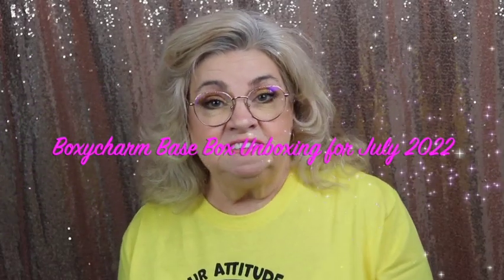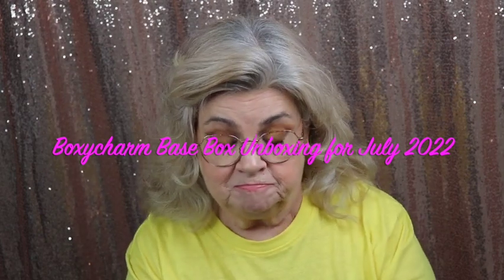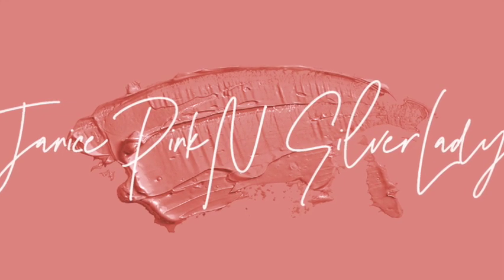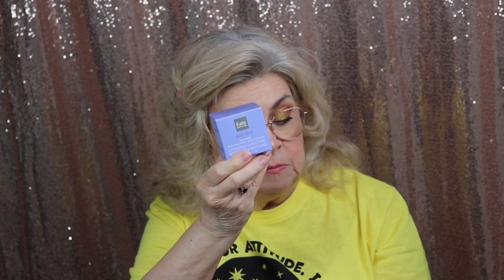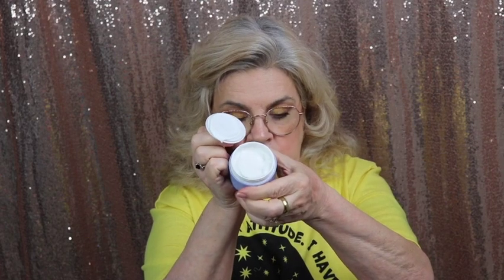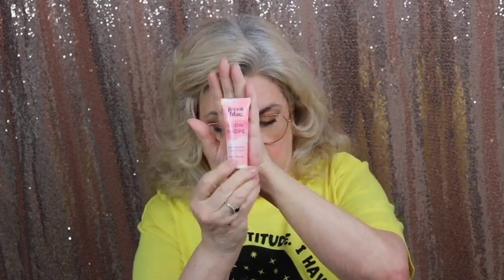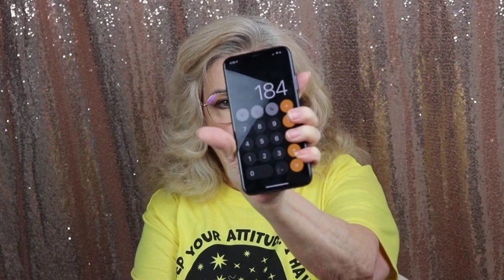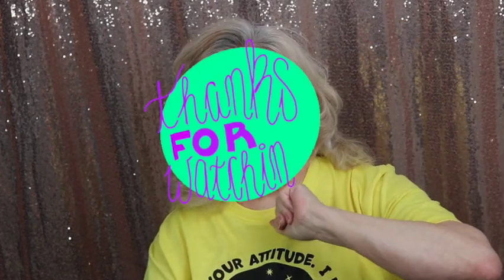Unboxing July Boxy charm Base Box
It's one of my favorite times of the month. Boxycharm unboxing. In this Video I share with you of what I received for the month of July 2022. Do I like what I got? Is it worth $30? Watch and see. Thank You.
Boxycharm is a monthly beauty subscription. I only get the Base box.

In each box, you will receive 5 full-size beauty items. Ranging from makeup and skincare, to beauty tools and color cosmetics, each box has an average value over $175 for only $27.99.

Janic-AZMCUXFG